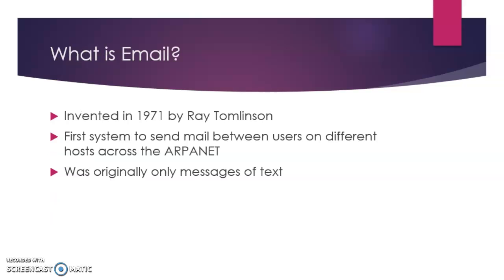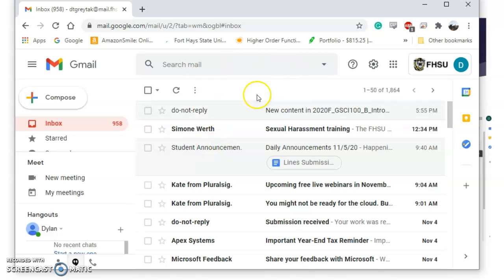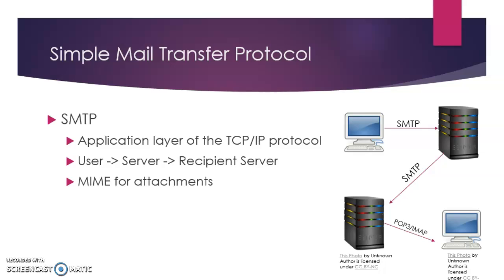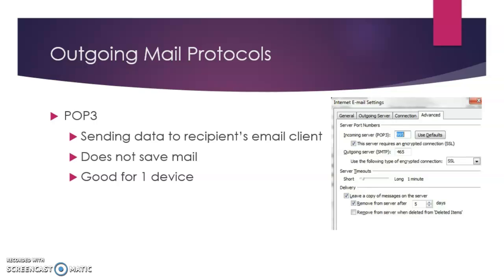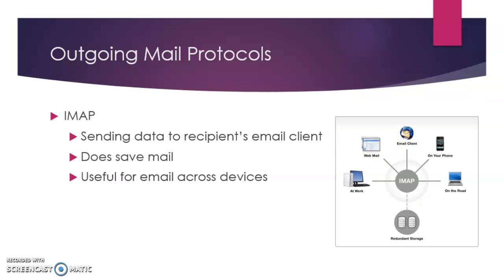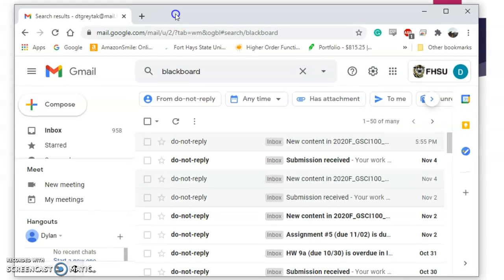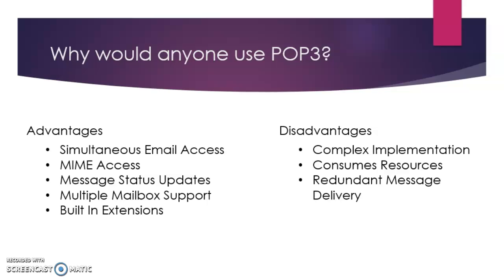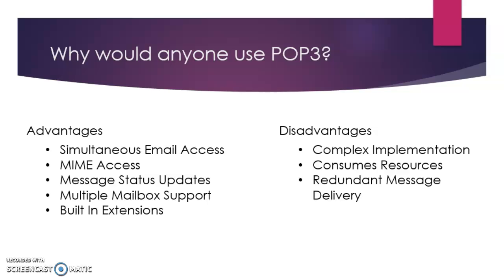Networking Protocols of Email